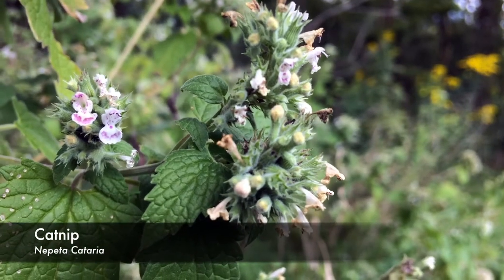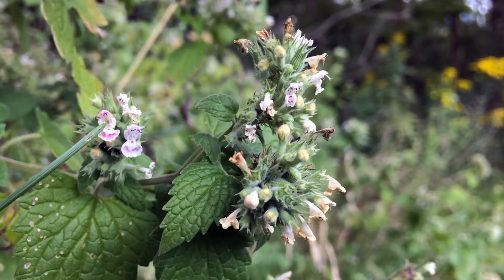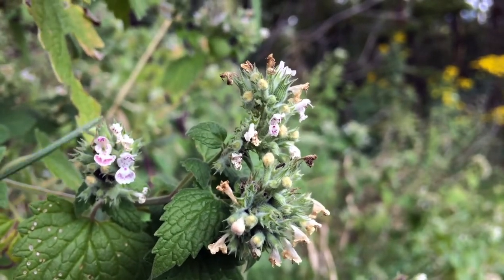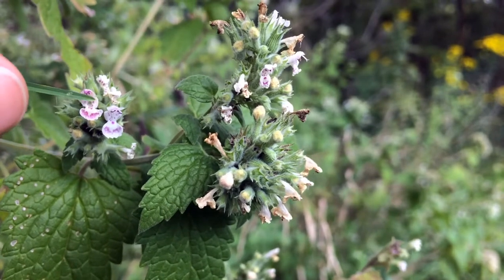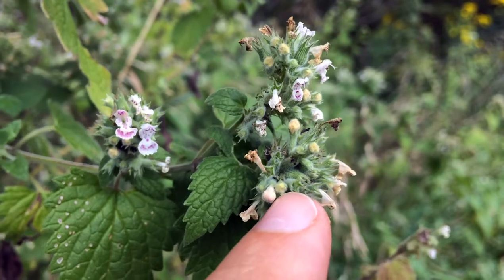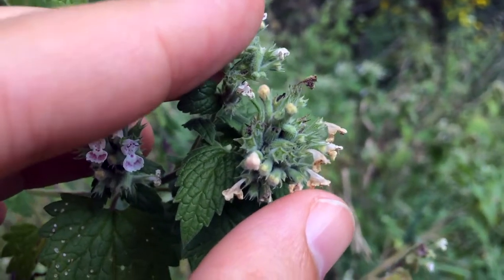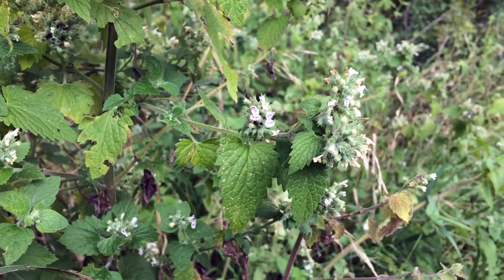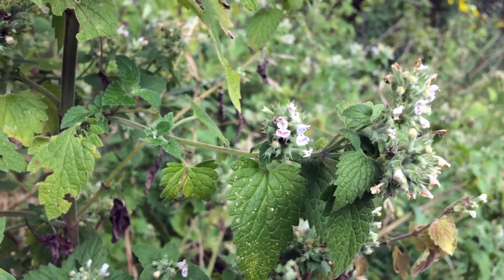Catnip Identification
A rather nerdy primer on identifying catnip (Nepeta cataria). This common herb is great for kitties and humans! Try making a tea from the leaves and flowers to enjoy its soothing properties.